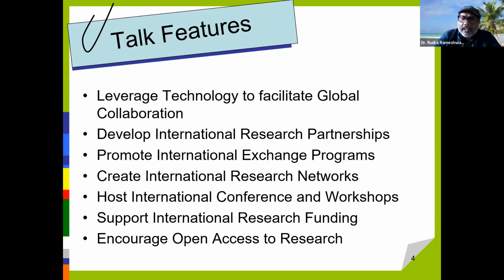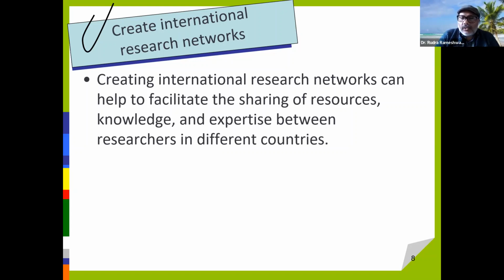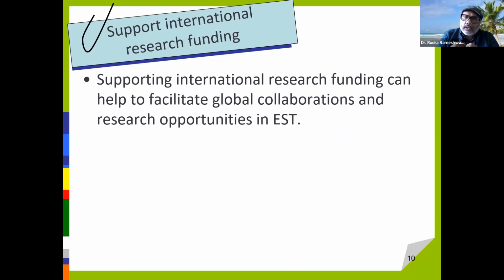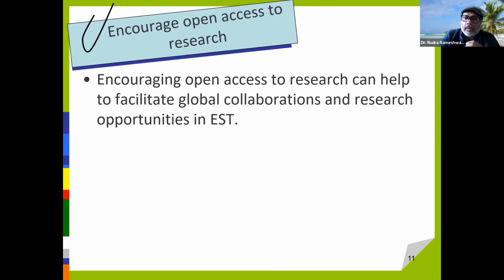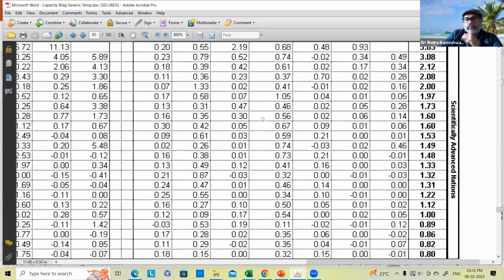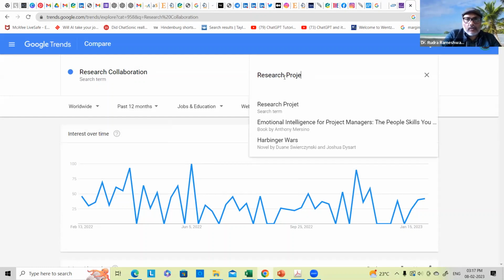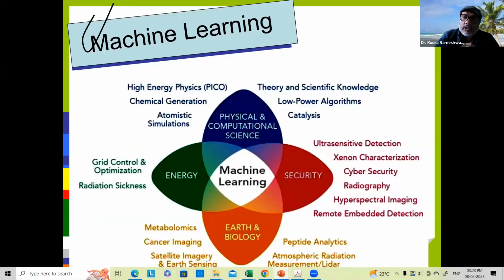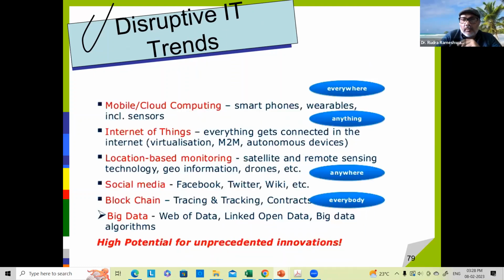ICEST2023: Dr. Rudra Rameshwar Enhancing Global Collaborations and Opportunities in Research of EST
ICEST 2023
The 5th International Conference on Engineering Science and Technology (ICEST2023)   February 7-9